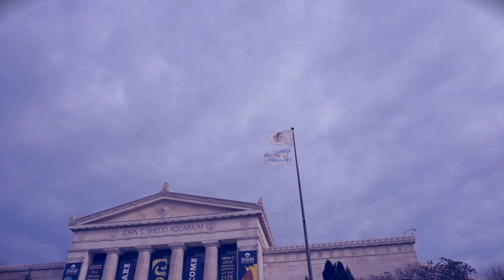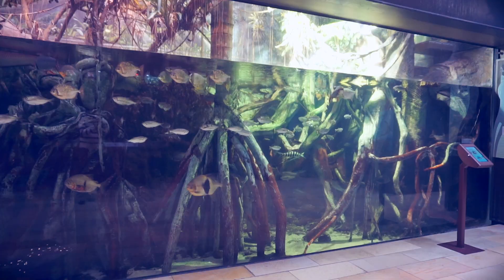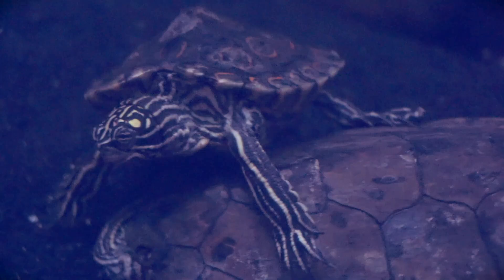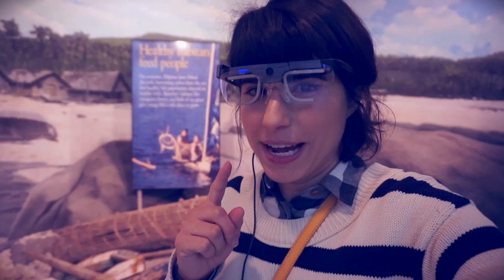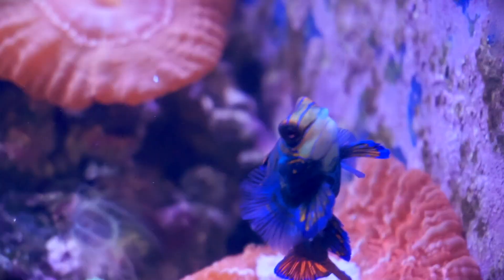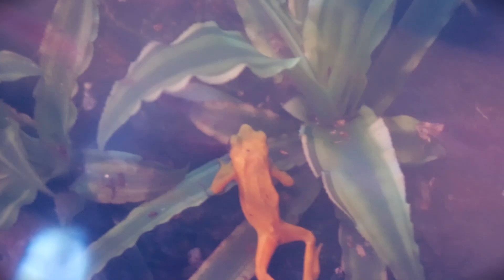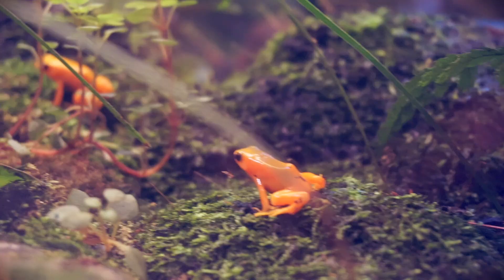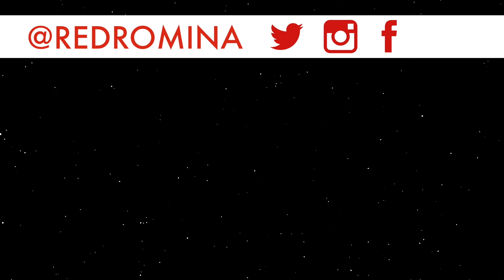Diving Into Chicago's Shedd Aquarium // One of the World's Largest Aquariums!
Let's dive into one of the world's largest indoor aquariums, the Shedd Aquarium in Chicago, Illinois! There are many wonderful marine species to learn from here. I recommend this aquarium to anyone!
▼◦▼◦▼ CLICK SHOW MORE FOR DISCOUNTS & INFO ▼◦▼◦▼

The Shedd Aquarium in Chicago, IL is one of the largest indoor aquariums in the world! The Shedd Aquarium houses a plethora of marine species including but not limited to sharks, seahorses, beluga whales, dolphins, otters, penguins, and MORE. The Shedd Aquarium is one of Chicago's staple attractions, located on Museum Campus Chicago, sharing this real estate with the Field Museum of Natural History and the Adler Planetarium. Fun fact, the planetarium is the first in America! If you find your self in Chicago and don't know when you will be there again, then you should definitely make a stop at the Museum Campus and visit the Shedd Aquarium. How long does it take to tour Shedd Aquarium? I recommend allotting at least 2 to 3 hours to see the entire aquarium, specially if you are planning on attending any of their shows or learning experiences.

AMAZON STORE

HELLO! I make videos about travel, digital nomad lifestyle and entrepreneurship.

THANKS: Ray Langston Ford, Matt, Nicklas Ulvnäs, Eida, Warren, theoldsparrow, Duffy, Kris Lima, OhShunz

This is an awesome place to learn a new skill or maybe just learn about something you are interested in. There are a ton of classes and workshops that I love here. Great resource!

Get a $2 credit towards any domain you need. Hover is easy to use and automatically keeps your information private.

Sign up for Airbnb and get $40 credit towards your next booking. Travel in style. You can choose from so many different types of homes and apartments, even tiny homes!

Audible (2 FREE books)
Try Audible, the leading source for audiobooks and get TWO free audiobooks by using my link.

Download this app and make money just for walking. Yes, it’s real.

Join Trello to organize projects, deadlines, and more. I use Trello nearly every day. It has saved me from insanity many times!

Bogobrush is this awesome eco-friendly toothbrush company. I own their biodegradable toothbrush and LOVE it. Good for the environment AND my teeth. I have a subscription with them and get a new toothbrush in the mail every 3 months. I never have to worry about buying another toothbrush!

Get free stocks! No really. Use this link and you can get a free share of stock from Apple, Ford, Sprint, or thousands of other huge companies.

You are working on something great! Let people know they can be a part of it and contribute to your projects.

TubeBuddy is an browser extension that can help you manage your YouTube channel. I owe much of my growth to TubeBuddy and the analytics they make available. You can use this for free, or sign up for one of their licenses for extra features. Personally, I have the STAR license.

Did you know that when prices drop after you have bought something, you could make some money back? Earny automatically does that for you on any purchases you make. Use my link and start earning money back!